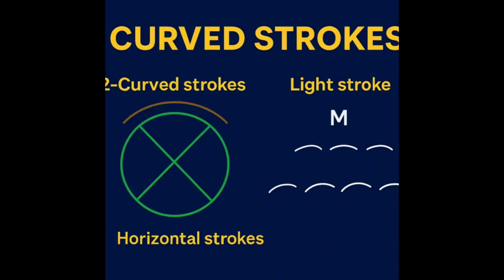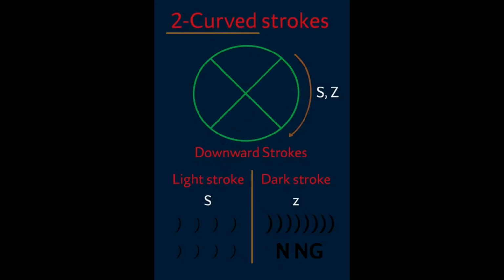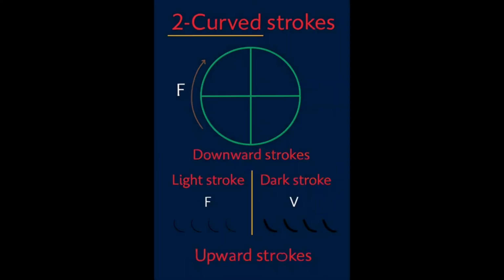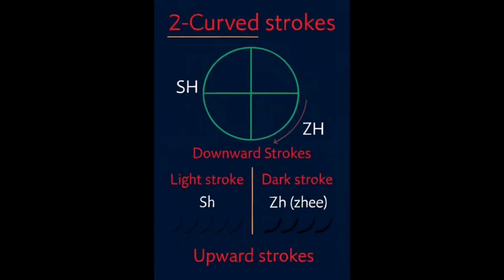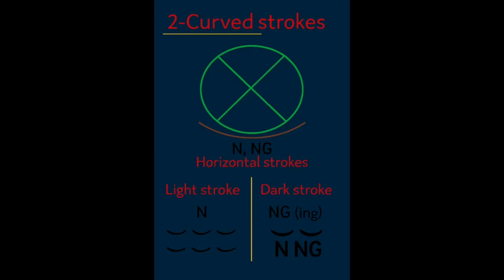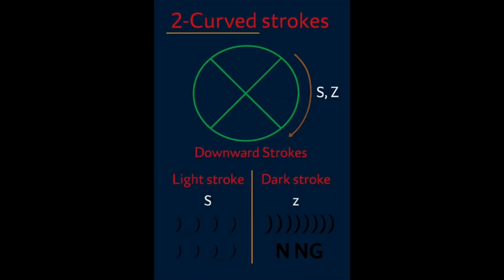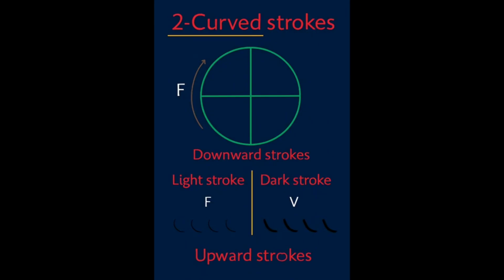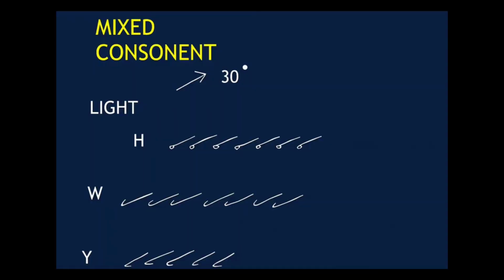Shorthand Consonants Explained | Pitman Shorthand Basic Lesson for Beginners | Part -2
Hello everyone!

Welcome to this journey of learning shorthand. In this class, we will learn the basic consonants of shorthand in a very easy and simple way, right from the beginning. If you have never studied shorthand before, this video is perfect for you.

In this video, you will learn:

All the basic consonants of shorthand.

How to use light and dark strokes.

The correct way to write these consonants.

Some tips for practicing easy words.

This class is taught in a manner similar to teaching children, so that you can easily understand every concept and strengthen your foundation in shorthand.

If you find this channel ​ helpful and useful for stenography aspirants and feel that this channel is providing the materials that you want, then do support this channel ​ by sharing it with as many people as you can who require shorthand tutorial or dictations